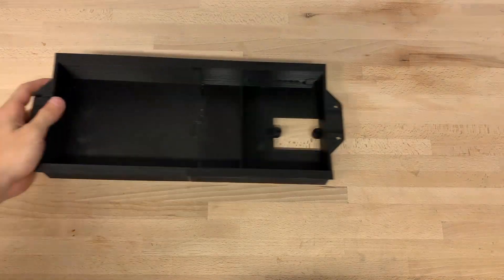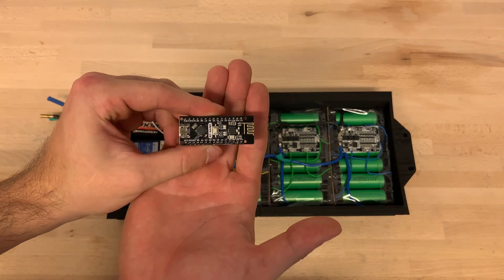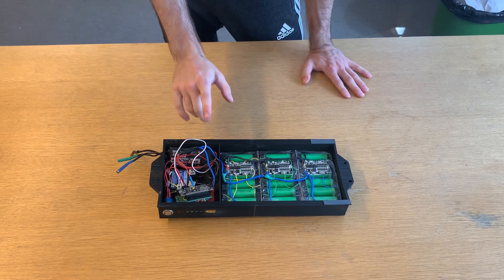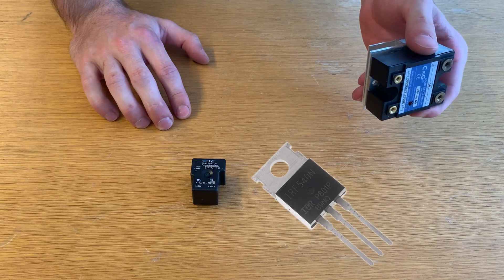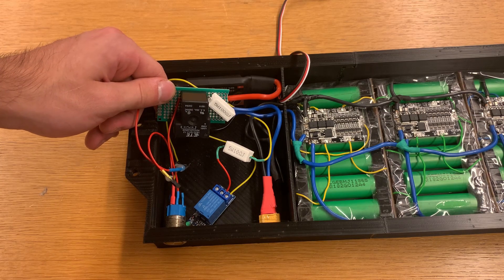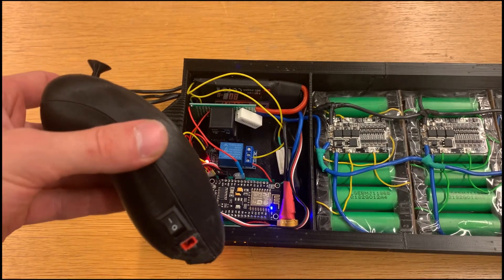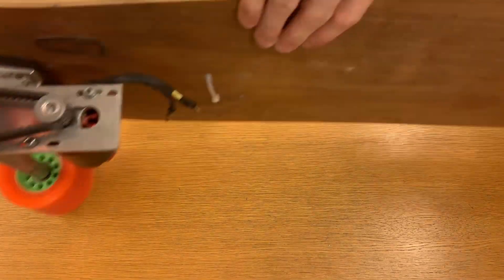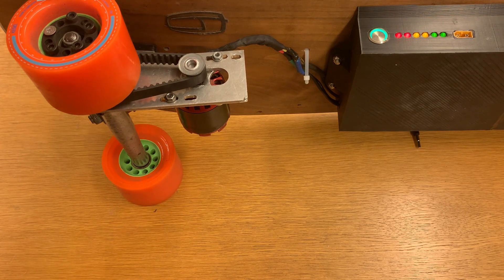PRINT your Electric Skateboard?(under 150$)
A Rebuild of my previous electric Longboard

List of all components:

Li-ion cells:

Li-ion BMS:

Electronic Speed Controller:

Pully Belt:

Small Gear:

Big Gear: